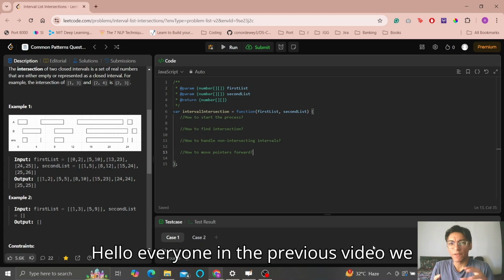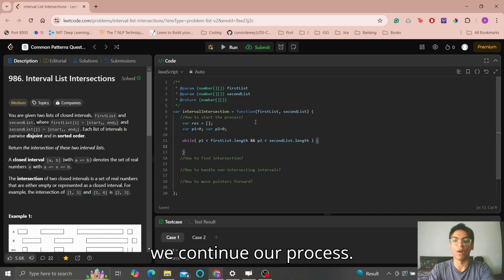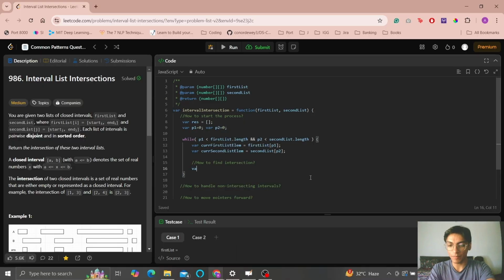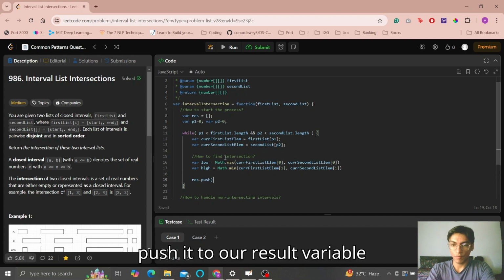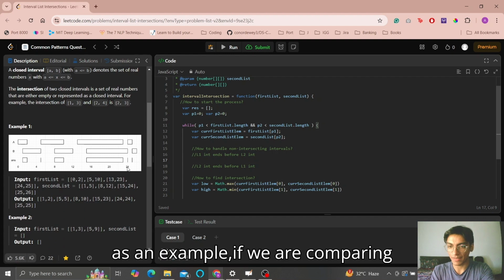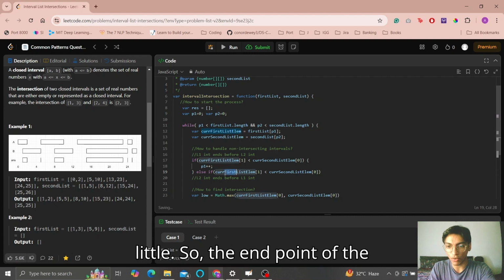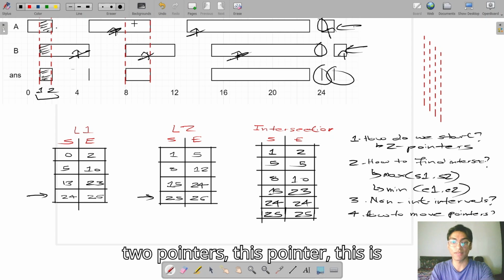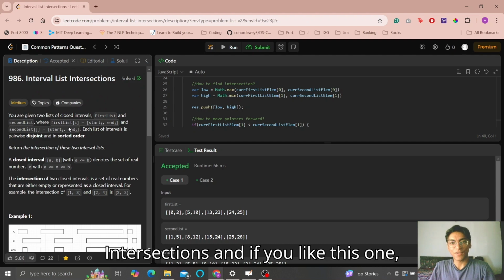Interval List Intersections - Leetcode 986 - Solution - JavaScript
JavaScript solution of the coding interview problem:  Interval List Intersections

Chapters:
0:00 Approach re-cap
0:22 Initialise solution
1:37 How to find the intersection?
4:40 How to handle non-intersecting intervals?
7:56 How to move the pointers?
9:19 Submitting our solution